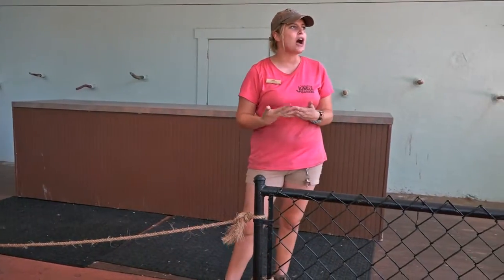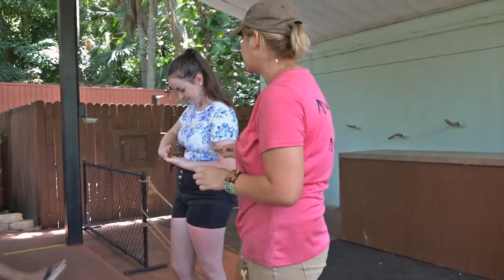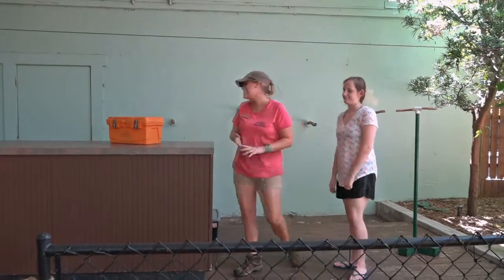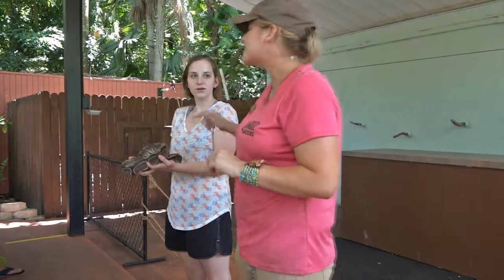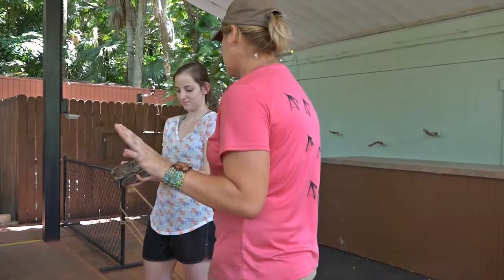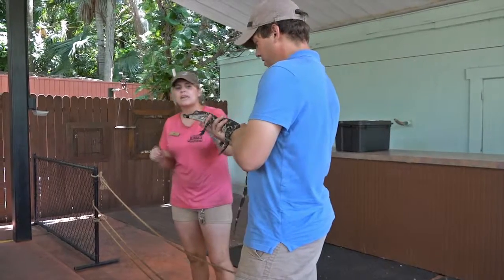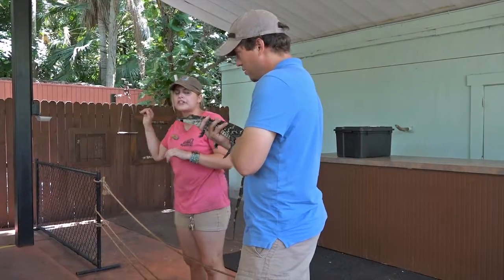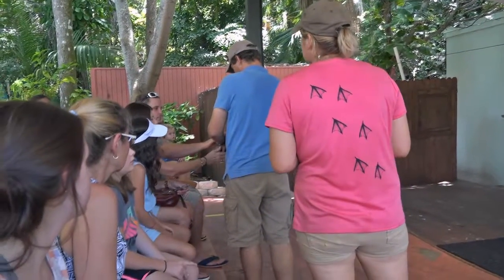Sarasota Jungle Gardens Reptile Encounter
Sarasota Jungle Gardens Reptile Encounter Sunday July 17, 2016